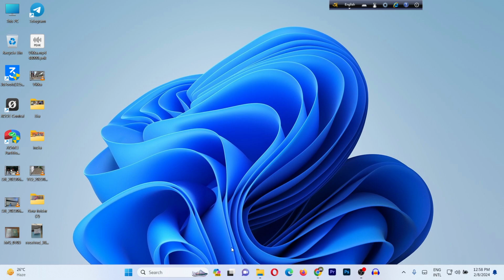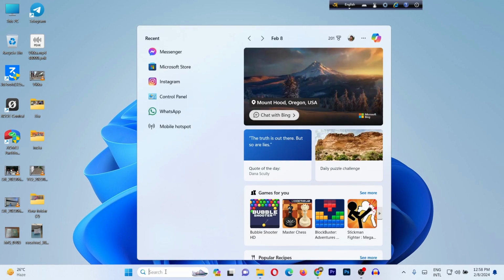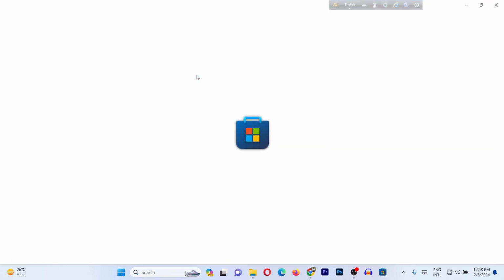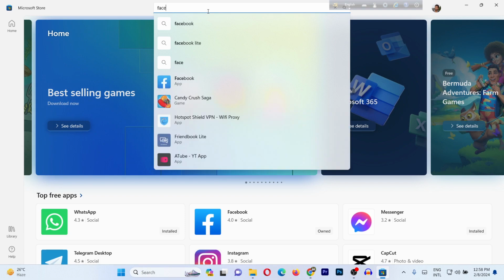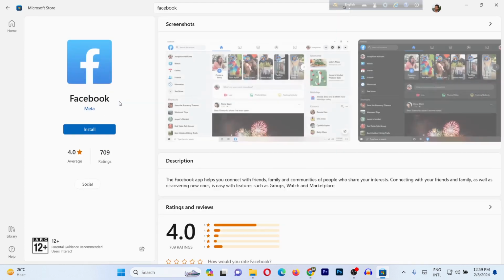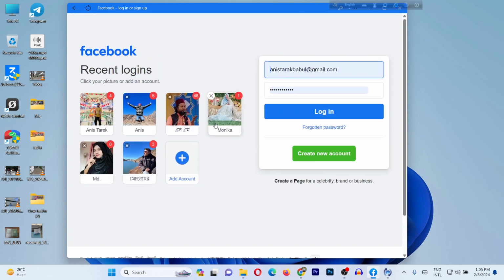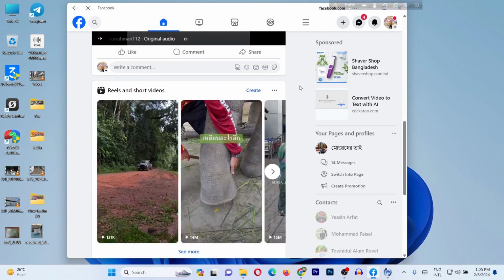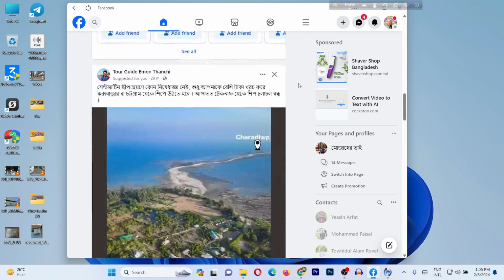How to Download Facebook App on Windows Laptop | Full Guide 2024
In this video i show you How to Download Facebook App on Windows Laptop